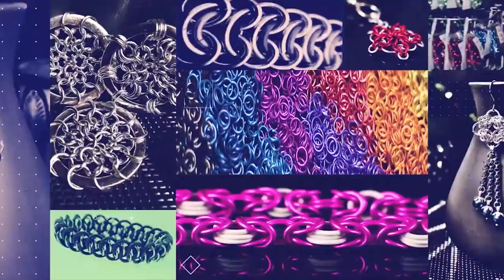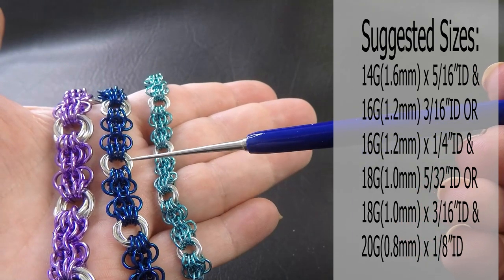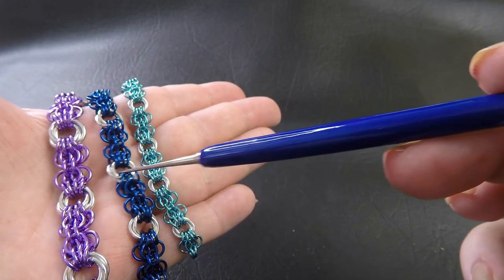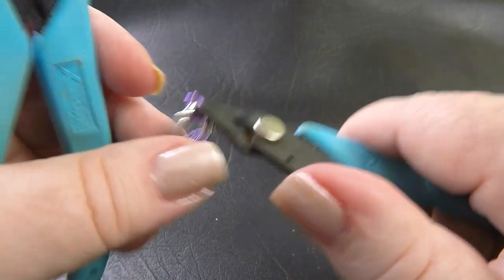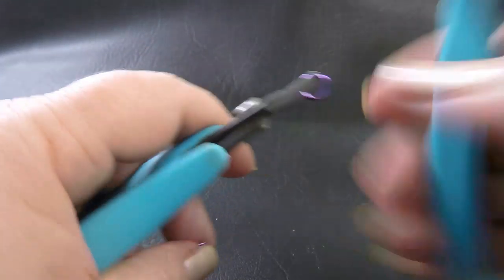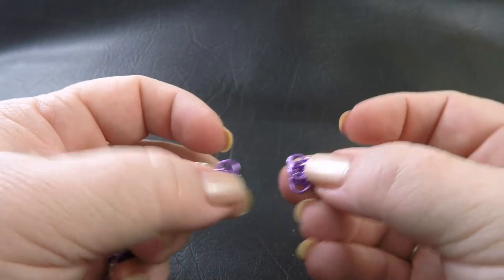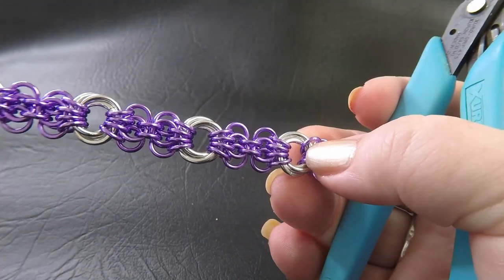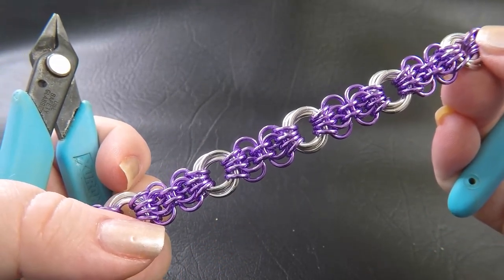Chain Maille Weave Demonstration - Butterfly Weave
Join with Deb from Aussie Maille as she demonstrates how to create the chain maille weave Butterfly.

To create this weave we suggest the following:

14G(1.6mm) 5/16"(7.94mm)ID & 16G(1.2mm) 3/16"(4.76mm)ID OR
16G(1.2mm) 1/4"(6.35mm)ID & 18G(1.0mm) 5/32"(3.97mm) OR
18G(1.0mm) 3/16"(4.76mm)ID ID & 20G(0.8mm) 1/8"(3.18mm)ID

2 pairs of smooth jawed pliers:
The Xuron Pliers used in the tutorial are the Chisel and Short Flat Nosed.

Original weave submission on M.A.I.L (Maille Artisans International League) website credited to Lady of the Lake